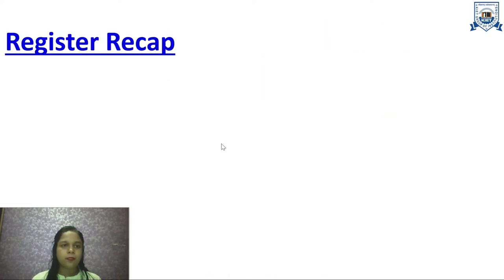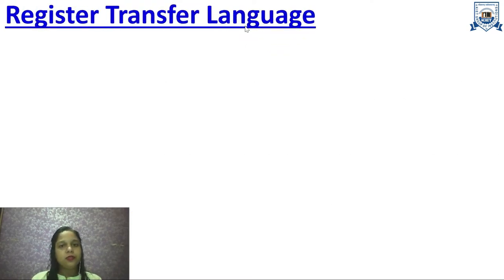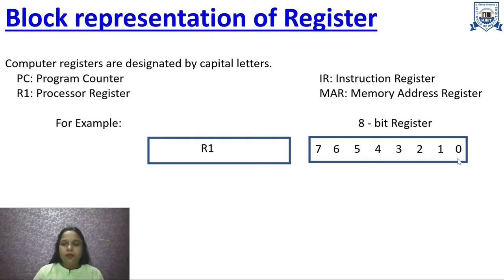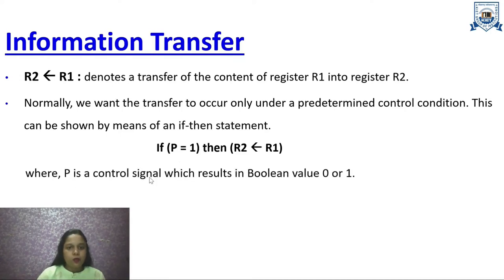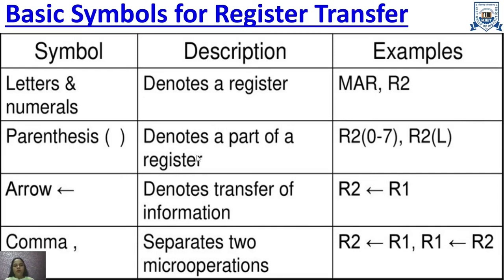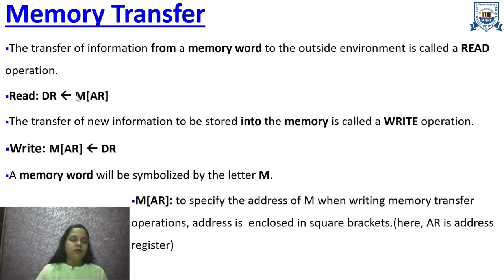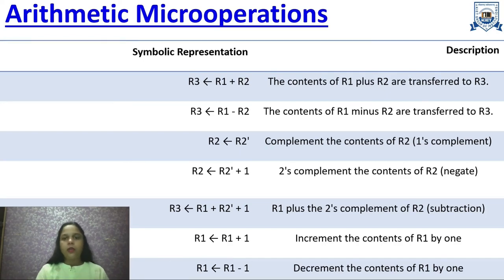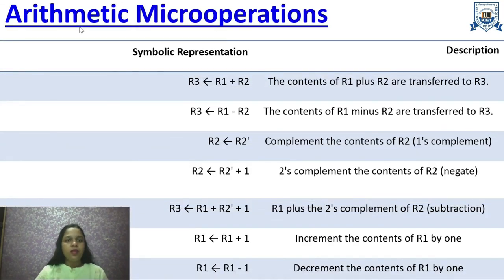L - 5 | Unit - 1 | Register Transfer & Memory Transfer | Computer Organization & Architecture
computer organization and architecture,computer organization tutorial,computer organization and architecture for gate,common bus for four registers,gate 2022,Register Transfer Bus and Memory Transfers,Arithmetic Micro Operations,Logic Micro Operations,Shift Micro Operations,Arithmetic Logic Shift Unit,bus and memory transferregister transfer,bus transfer definition,three-state bus buffer,Register Transfer language,playlist,bus transfer,memory transfer in human